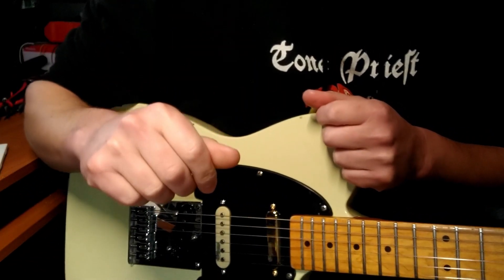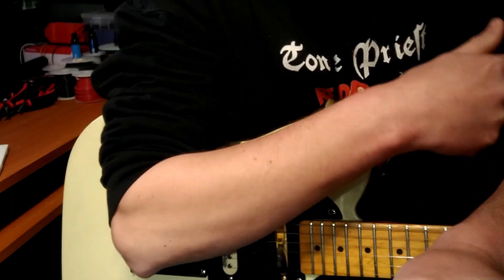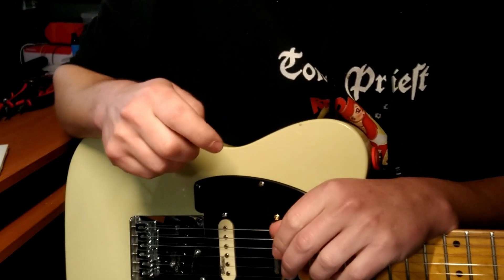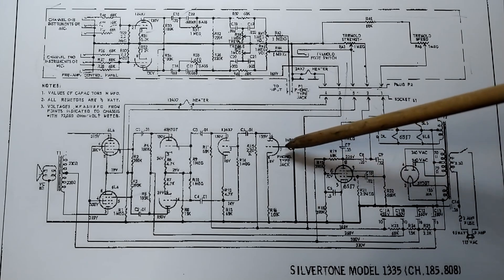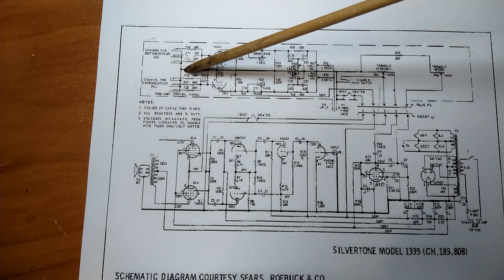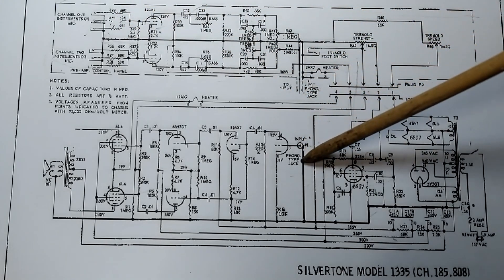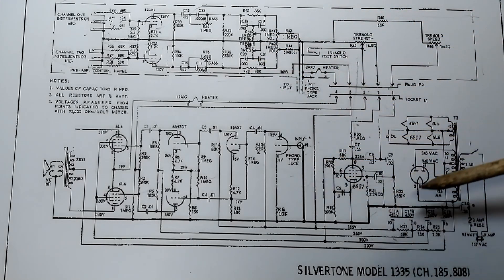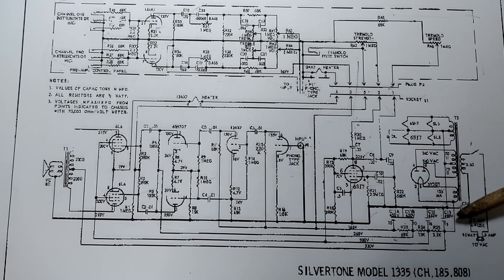Your vintage guitar amplifier is trying to kill you.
Today the Tone Priest shares a public service announcement regarding the safe care and feeding of vintage vacuum tube amplifiers that have separate upper and lower chassis. Huge shout out to Terry from D-lab Electronics for  sharing his wisdom and experience to help keep us all safe. Watch his video on the subject linked below:

D-Lab Electronics - High voltage jolt Shocking surprise from Danelectro vintage tube guitar amp beware of this hazard

Want to help the channel out? Below are some Amazon links to stuff I use.

- Wilkinson middle pickup
- Wilkinson Telecaster pickup set
- Radius gauge set
- Notched straight edge tool
- Radius sanding block
- Volume pots
- No load tone pots
- 3 conductor power cable
- Hakko FX-888d soldering iron
- Preamp Bible
- Power amp Bible
- Hi-Fi Bible
- Solder wick
- Switchcraft 1/4" jacks (mono, non shorting)
- F/X pedal enclosures

This and all Tone Priest videos are for edu-tainment purposes only. Vacuum tube amplifiers can have lethal voltages in excess of 700 volts. Capacitors can retain a deadly charge even when an amplifier is turned off and unplugged. Videos are not instructional nor do they advocate anyone doing any kind of repairs on their gear. Nobody should do electrical work on anything for any reason ever. Keep your hands and belongings inside the car at all times.